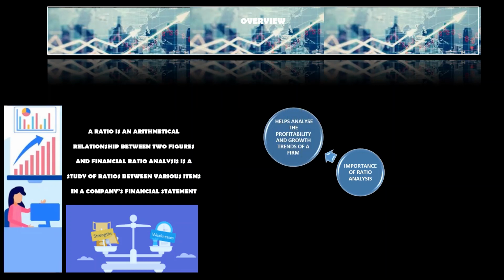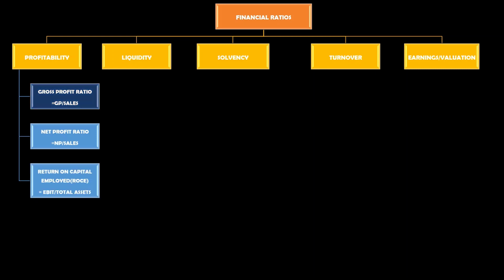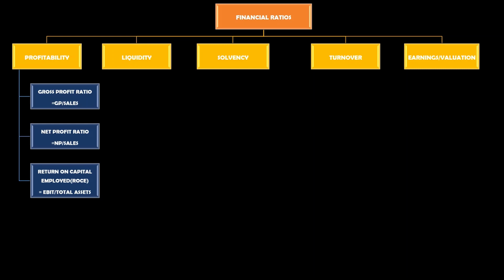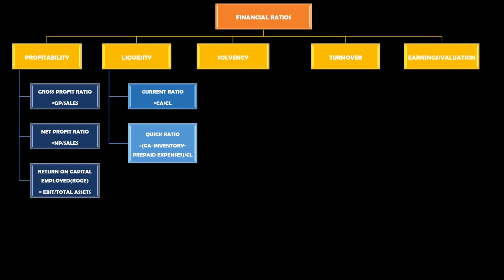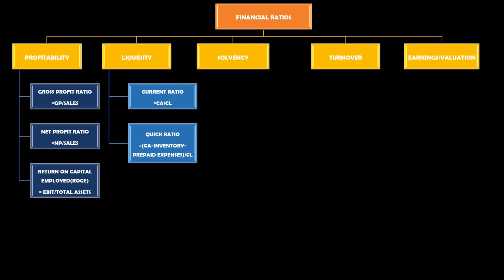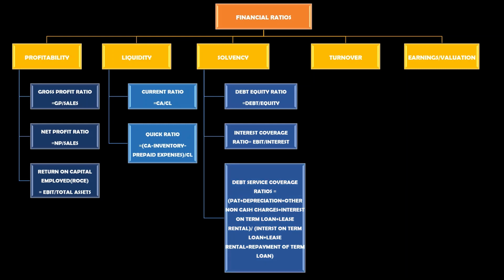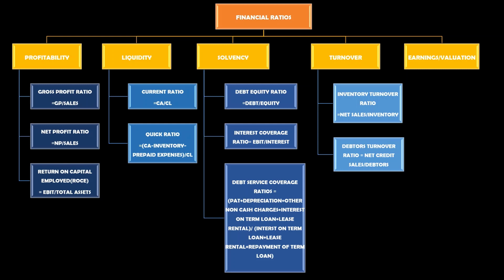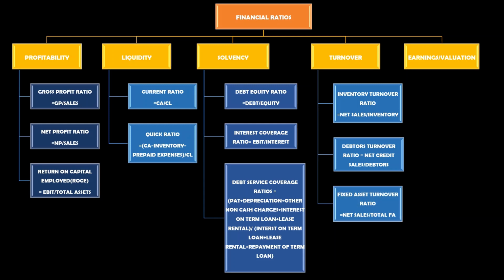LEARN 15 FINANCIAL RATIOS IN UNDER 10 MINUTES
Learn the Top 15 Financial Ratios in under 10 minutes !
The video will help you understand the importance of Ratio analysis, will help you calculate and also interpret the Financial Ratios.